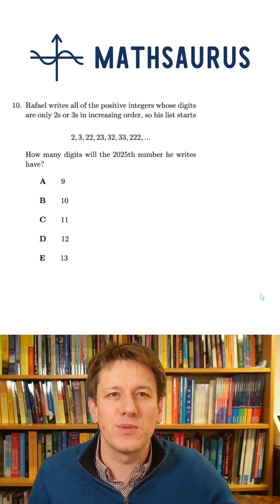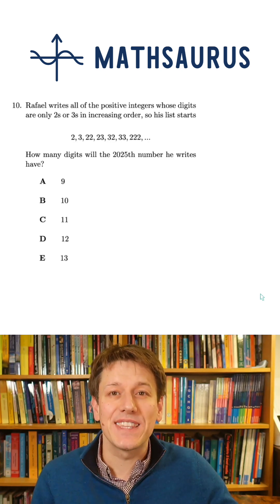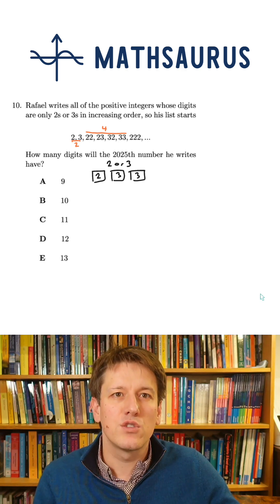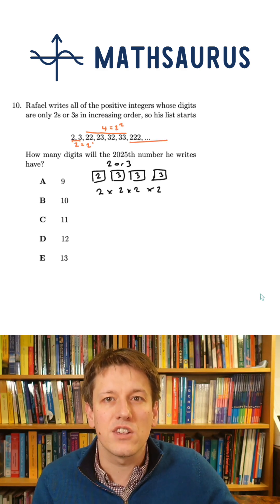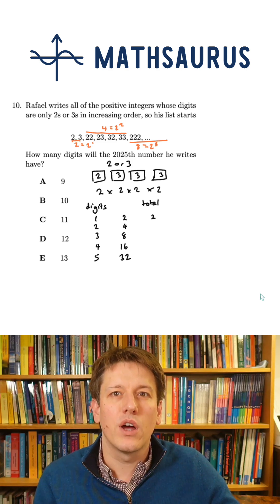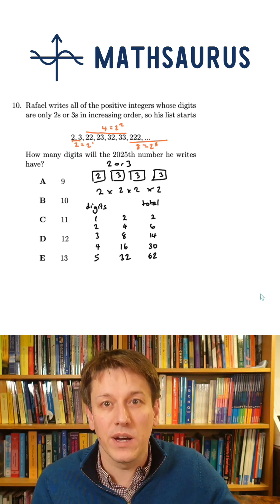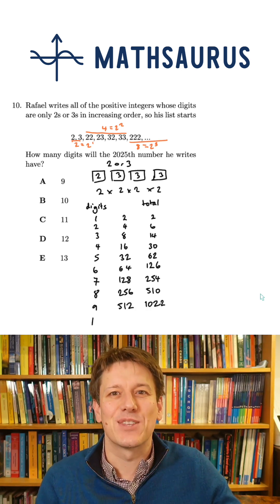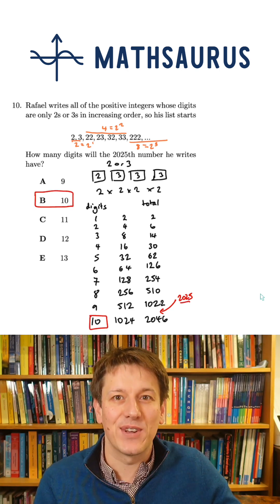This is a really tough one - can you solve it?